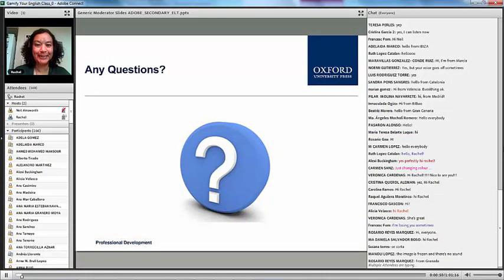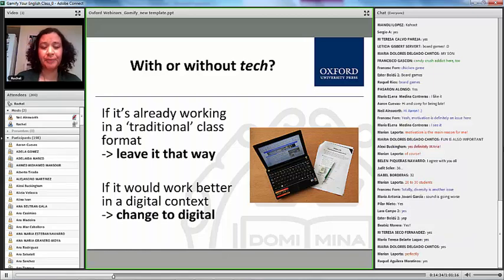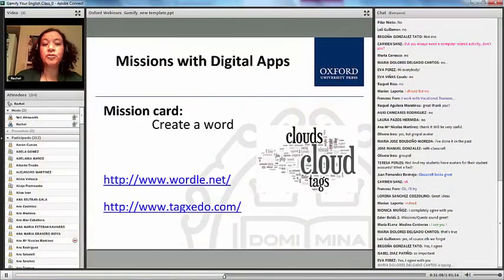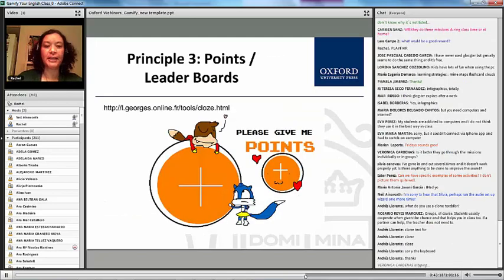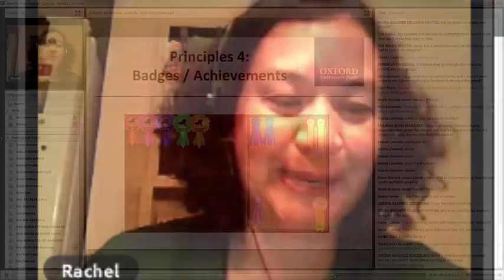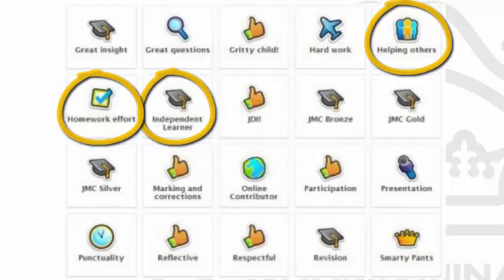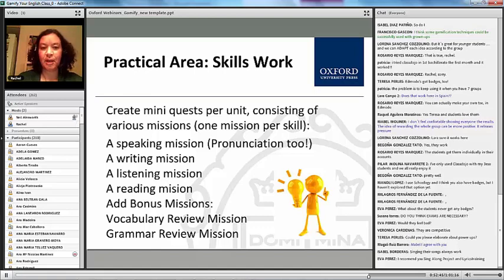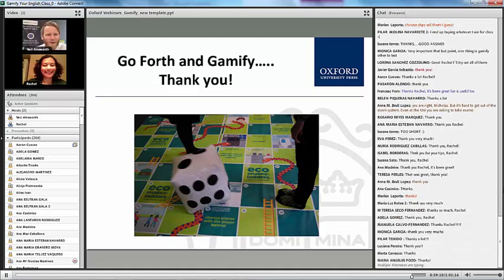Oxford Webinar Highlights: Gamify Your English Class with Rachel Playfair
If you like these highlights, join our upcoming webinars.

Gamification is the use of game design elements in non-game applications and it’s a natural fit for educational contexts. In this session, Rachel looked at some main principles of gamification and how to apply them to your English class to increase your students’ engagement with classroom content.